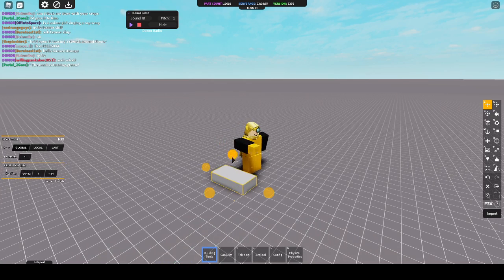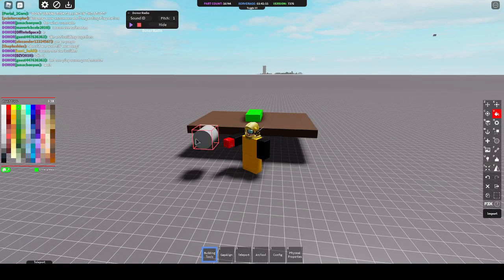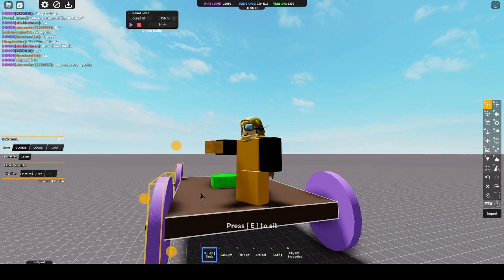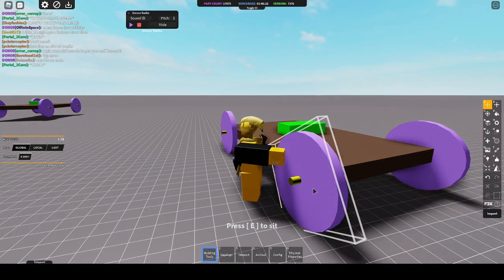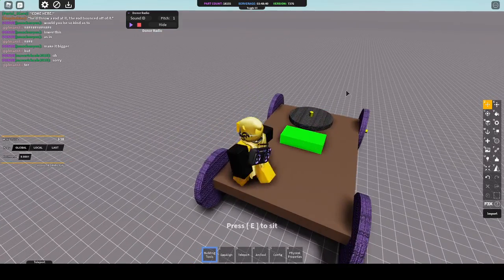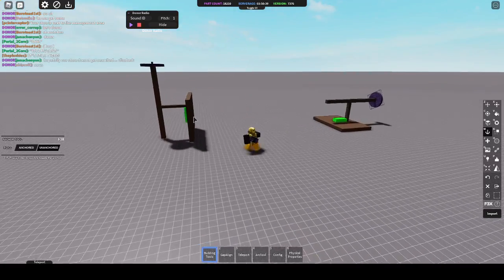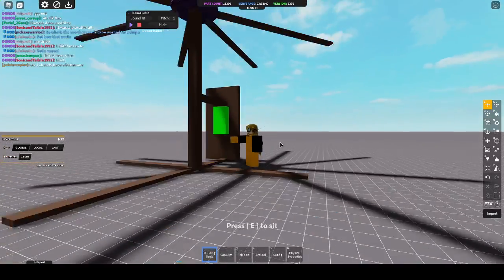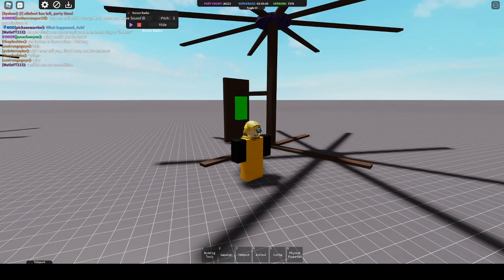making a poopcopter in roblox 1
in this video i show u guys how to make a roblox helicopter and im going to be making more videos on this soon

as always here is a link to the game i play on roblox